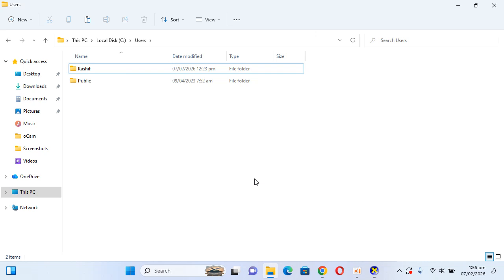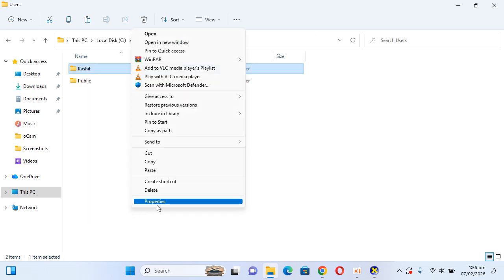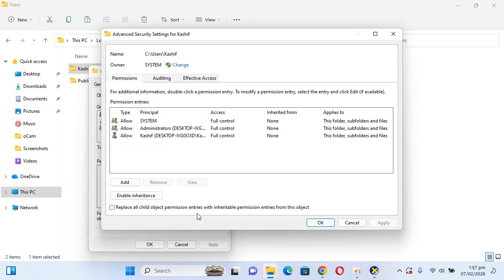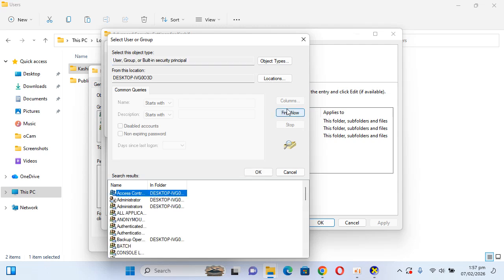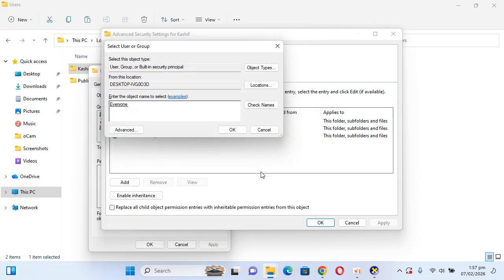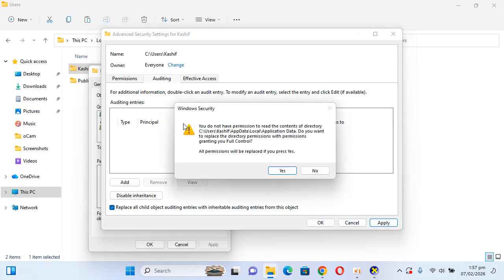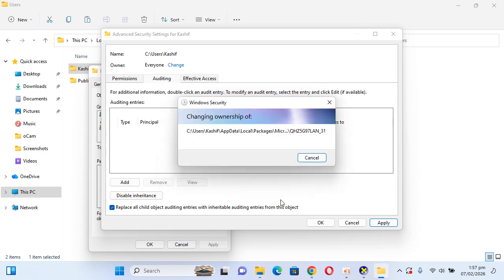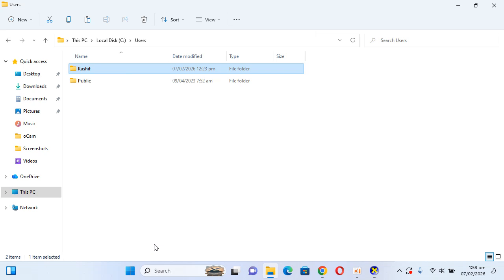Fix "Failed to Enumerate Objects in the Container. Access is Denied" (2026)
Getting the "Failed to Enumerate Objects in the Container. Access is Denied" error while trying to change folder permissions or take ownership? This is a common Windows permission conflict, and in this video, I’ll show you exactly how to fix it step-by-step. 🛠️💻

I will walk you through the Advanced Security Settings to ensure you have full control over your files and folders, even when Windows tries to block you.

In this video, you will learn:
✅ How to properly "Take Ownership" of a folder
✅ How to use the "Replace owner on subcontainers and objects" setting (The fix!)
✅ How to grant Full Control permissions to your user account
✅ What to do if the error persists on external hard drives